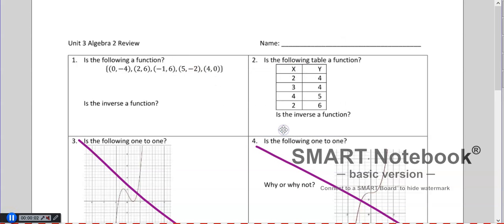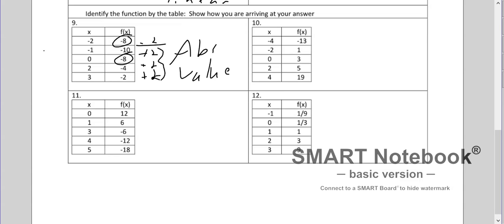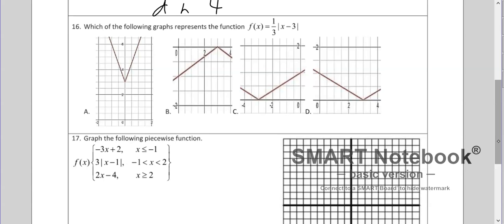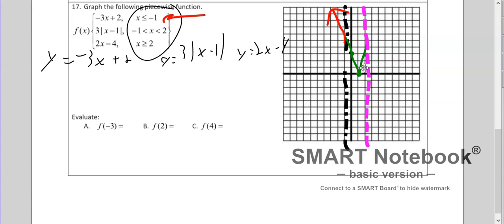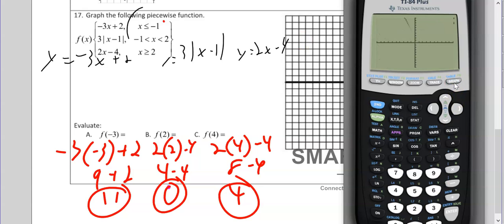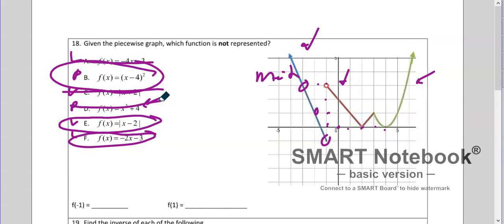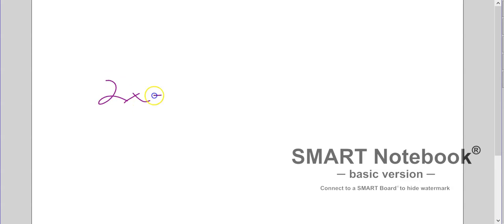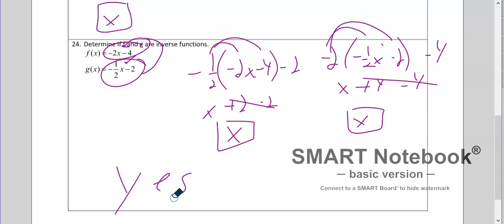virtual unit 3 review alg 2